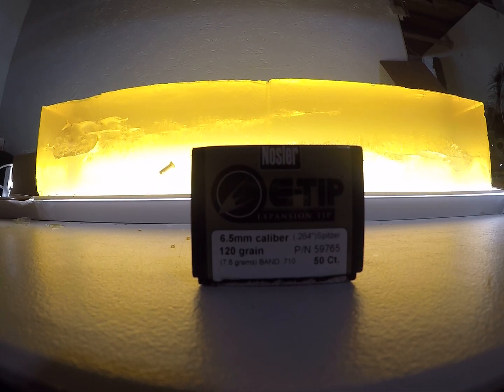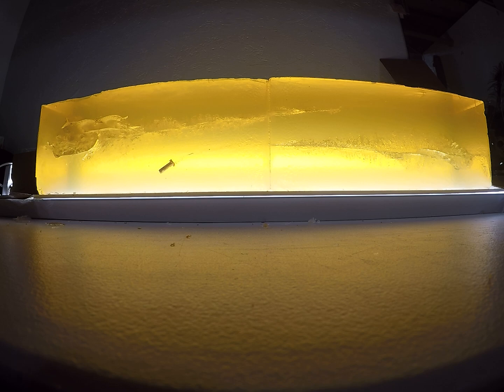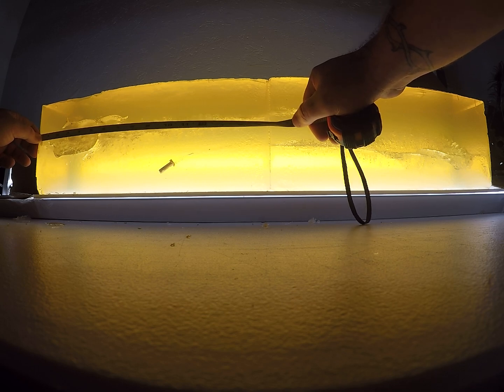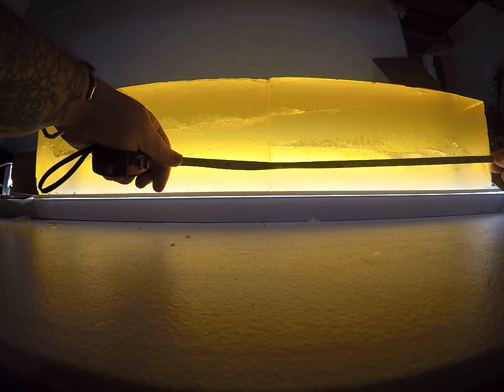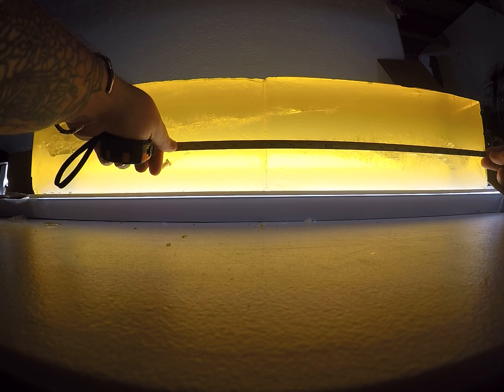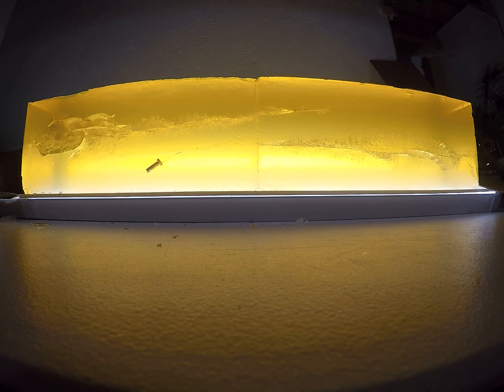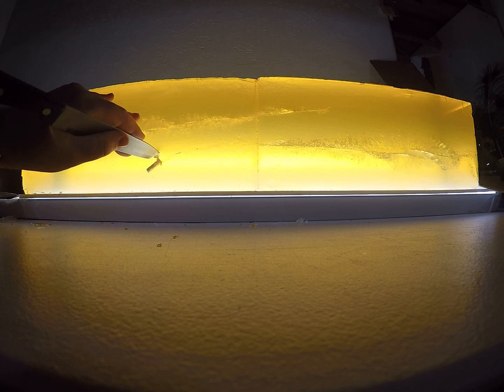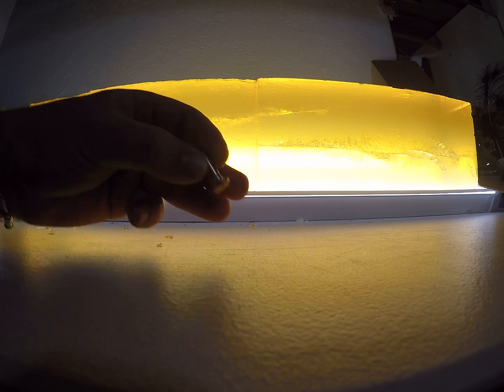6.5 Creedmoor 120 gr NOSLER E-TIP Ballistics Gel Test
Sorry about the poor lighting.

First in a series of test using lead free bullets shot out of a 6.5 Creedmoor.